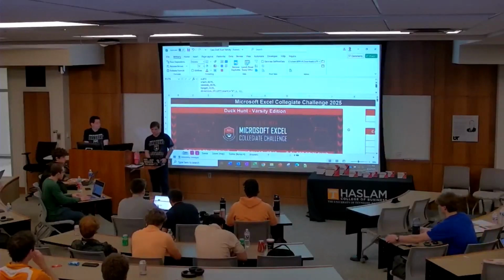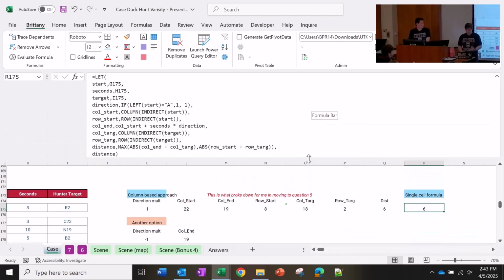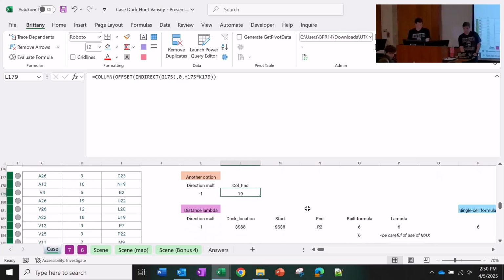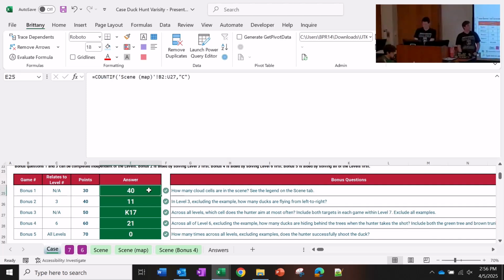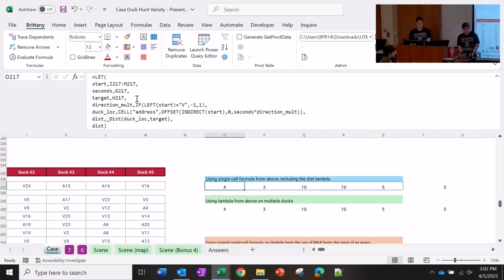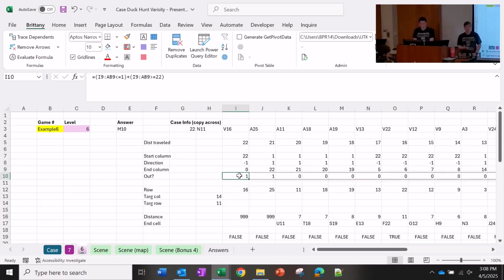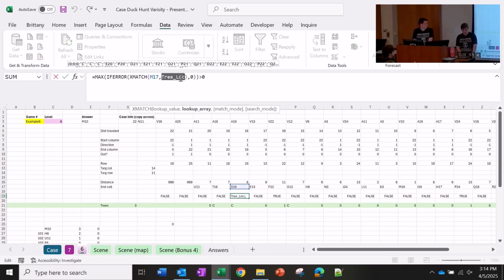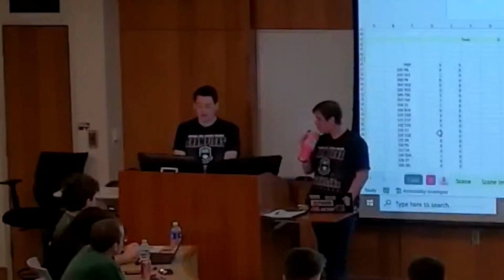Duck Hunt Case | MECC Master Class from Knoxville Regional, 2025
The University of Tennessee hosted one of five regional competitions for the Microsoft Excel Collegiate Challenge on April 5, 2025. More than 60 student competitors from seven different universities attempted four Excel-based eSports cases testing their skills in speed, data manipulation, formatting, and visualization.

This video is from a Master Class conducted by experts Britt Deaton and Ben Northern. Britt and Ben walked us through their solutions of the Duck Hunt Case (written by Jack Franken) just after our competitors attempted the case themselves.